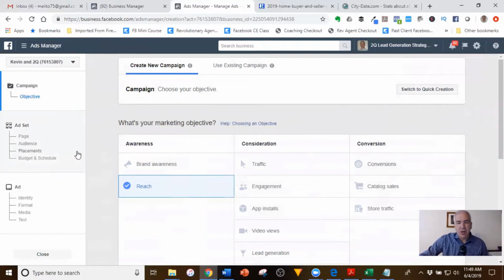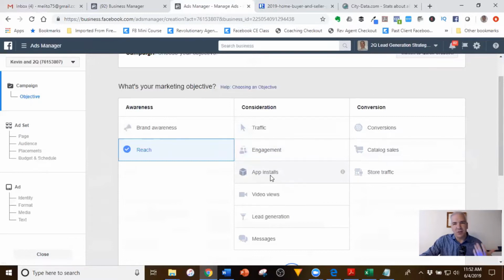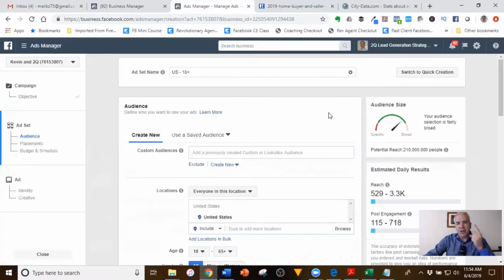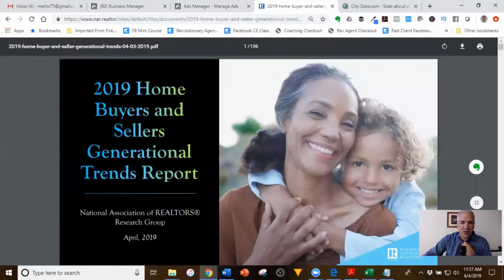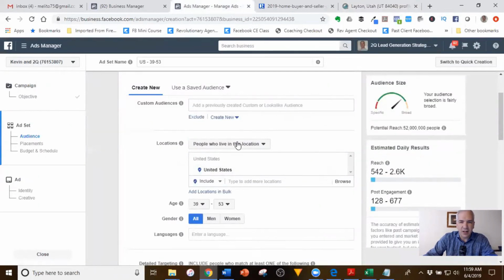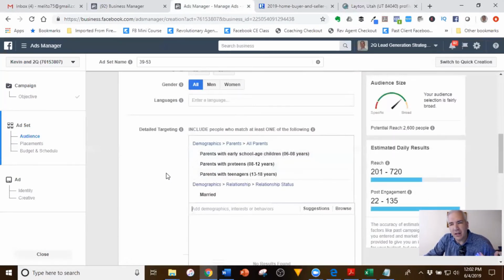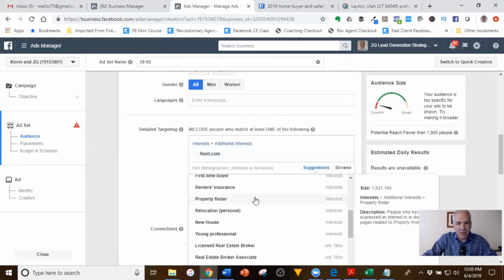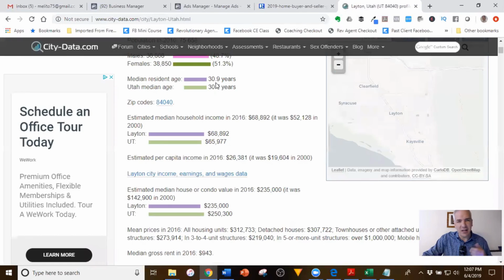Real Estate Facebook Targeting - How To Perfect Your Facebook Ads 2019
Real Estate Facebook Targeting

Want some killer results with your Facebook ads? Download our top performing real estate Facebook ad templates

Looking to take your real estate production to another level? Check out our online courses that teach how to dominate your real estate market

Facebook has mentioned that they are making some significant changes to the way that real estate agents will use the targeting options inside the Facebook ads manager. This video shows how to do your real estate Facebook ad targeting in 2019 with sniper like precision!

First of all, you want to make sure you pick the correct objective. If you don’t, then you are missing one of the best targeting options that Facebook provides. Since they are tracking everything that is happening on their platform, you can pick the campaign objective you want and Facebook will optimize the ad for that purpose. This is one step that is important to get the right results.

Some of the changes to ad targeting that has been mentioned is that Facebook will be removing options related to age, gender, and zip codes. In this video, I show you how to work around this and get ads targeting to people with extreme precision.

It comes down to having the right strategy and thinking about it differently. So whether you are a new real estate agent, or a seasoned Realtor, this Facebook ad tutorial is exactly what you are looking for.

Getting data from the National Association of Realtors can give you a great idea of the person you are trying to target and finding ways to target them.